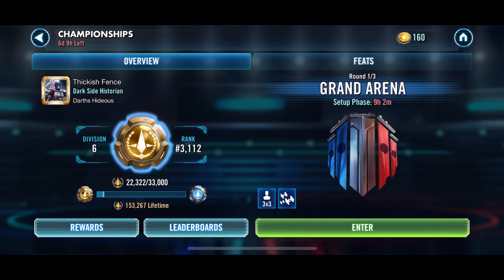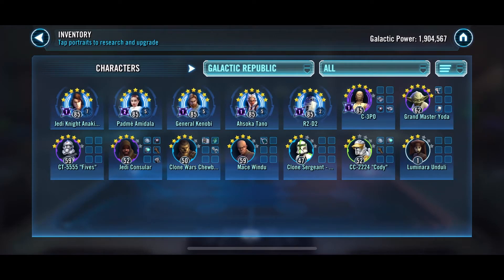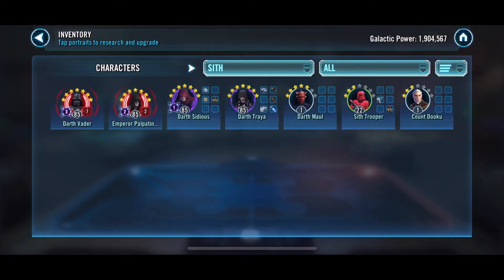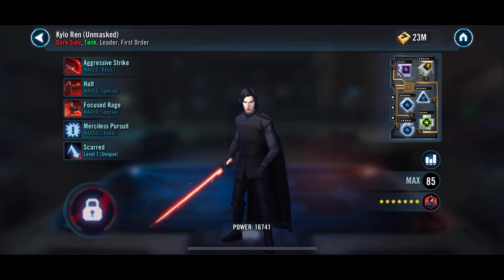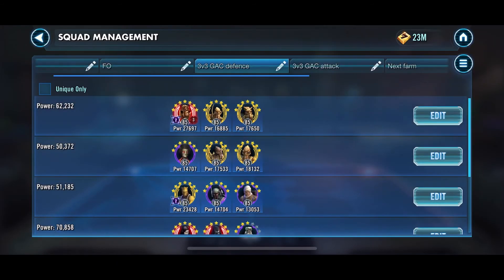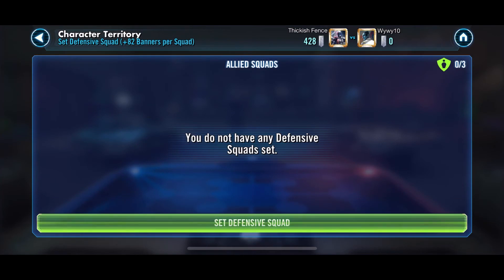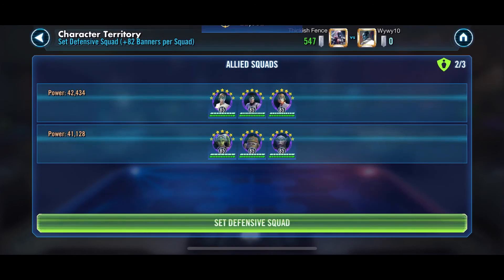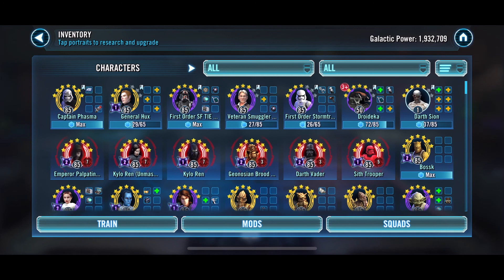Star Wars Galaxy Of Heroes: GAC Season 13 Division 6 - Round 4 Match 1: THE SETUP!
Set up of the first match in our last round of this GAC. Literally 3v3 can go fuck itself.